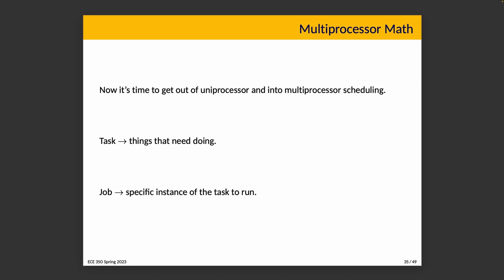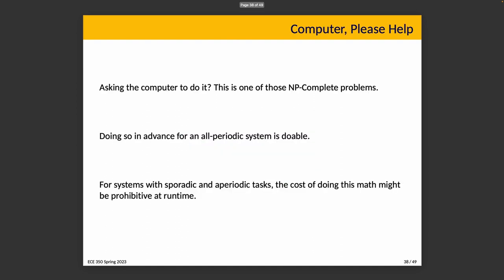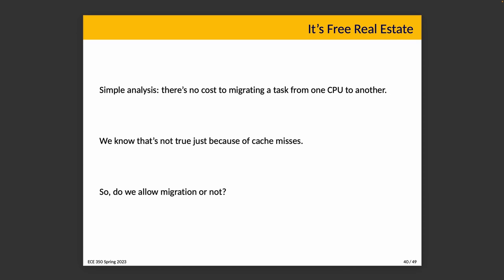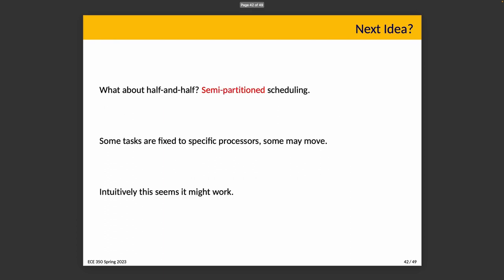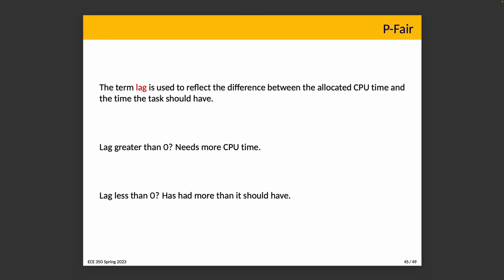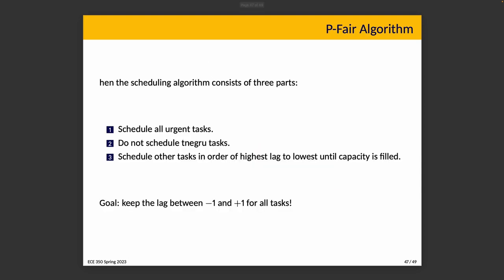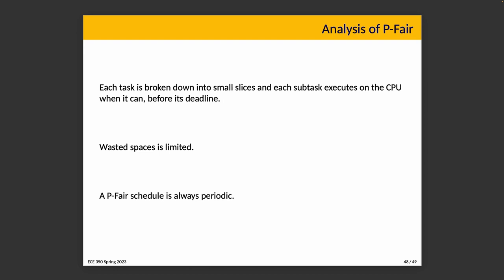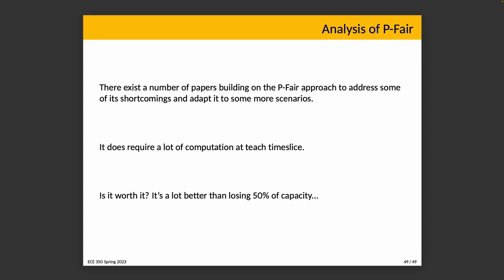ECE 350 Lecture 16: Multiprocessor Real-Time Scheduling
If real-time scheduling wasn't hard enough, now it's time to talk about multiprocessor versions of it. We'll cover the periodic server approaches and p-fair scheduling.